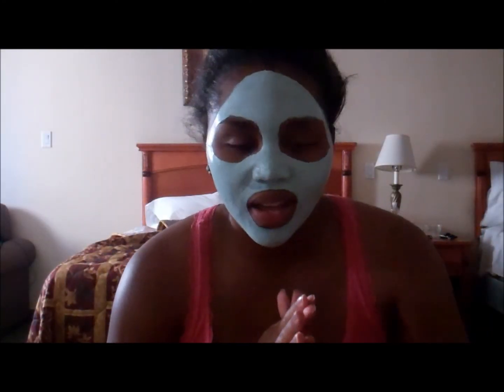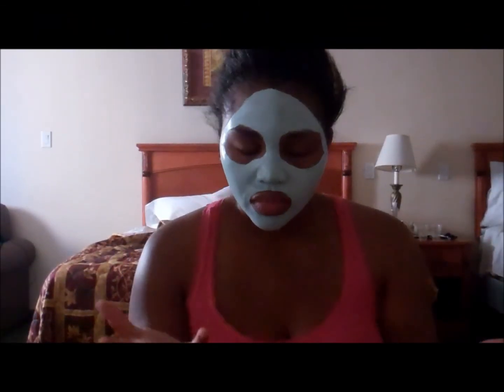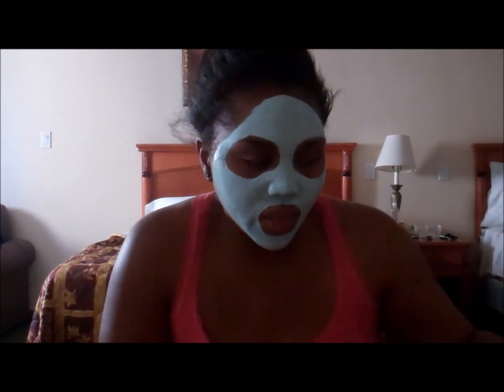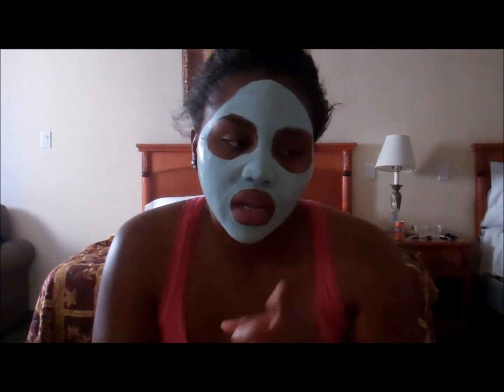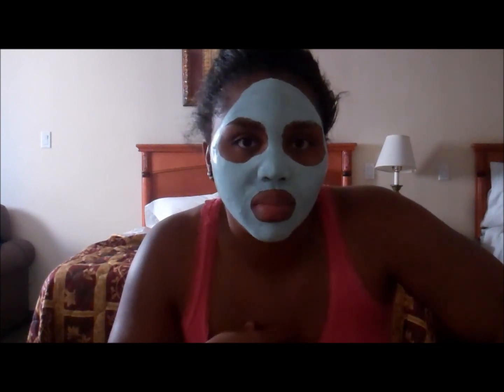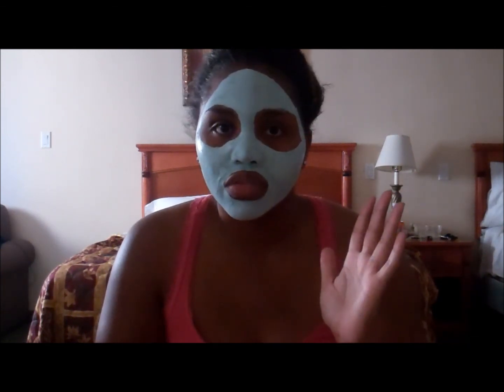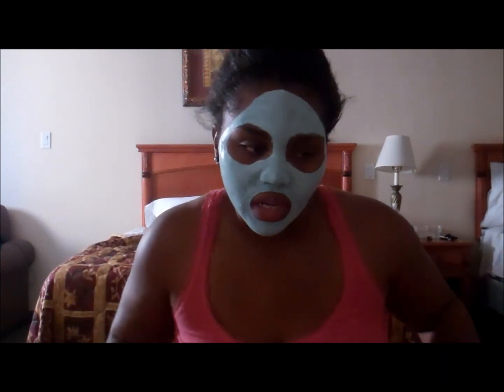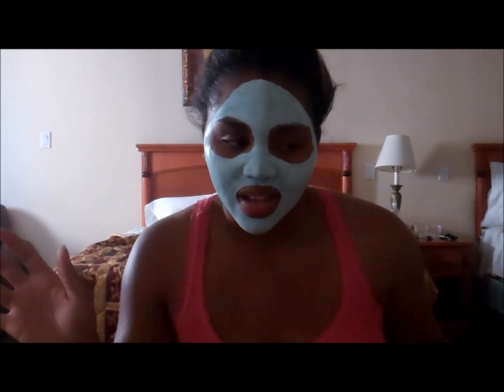Freeman Mask/MB + Clean & Clear reviews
My review of 3 products - Freeman Detoxifying clay mask, Mario Badescu Glycolic Foaming cleanser, and Clean n Clear Advantage 3 in 1 Exfoliating cleanser.